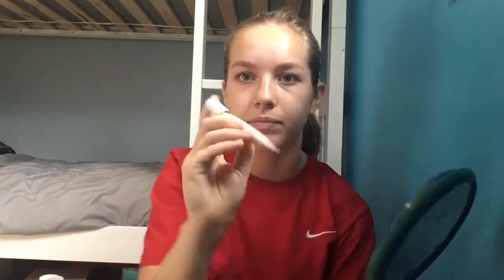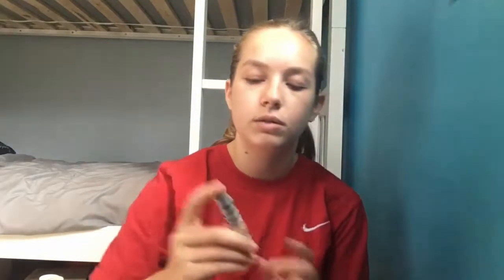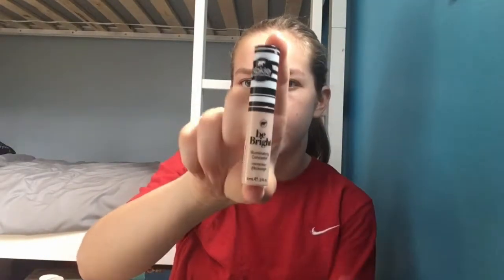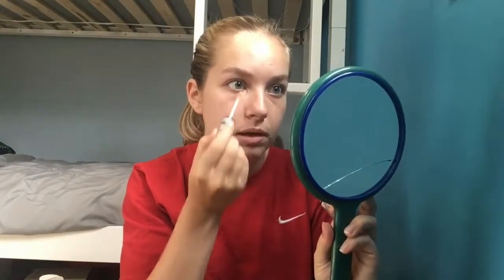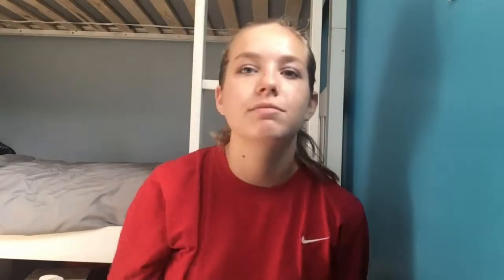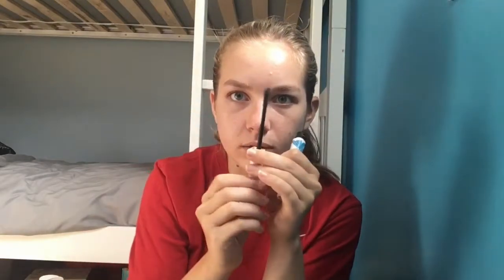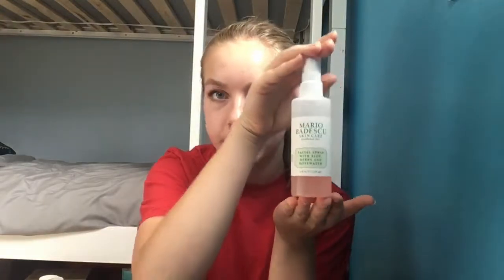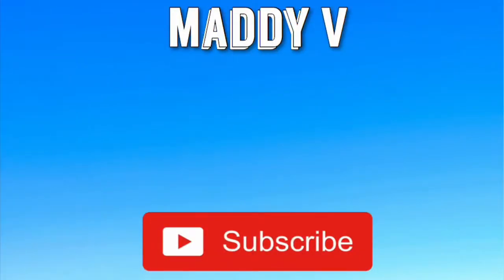My Every Day Makeup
This is my everyday makeup, I am definitely not a beauty guru but I try my best.